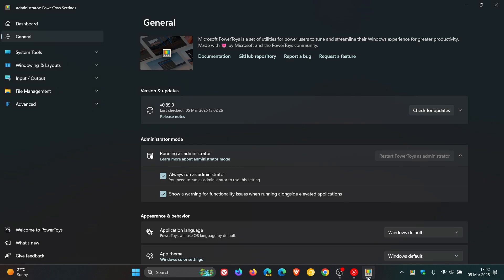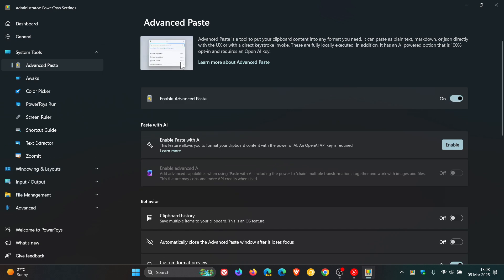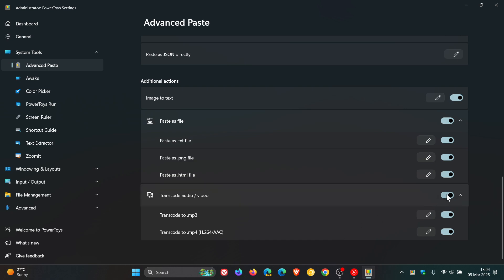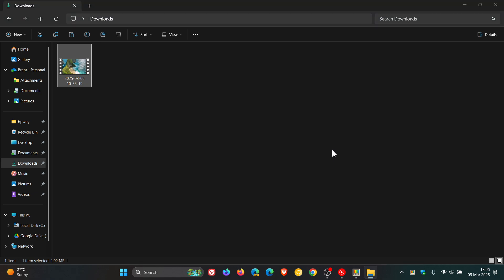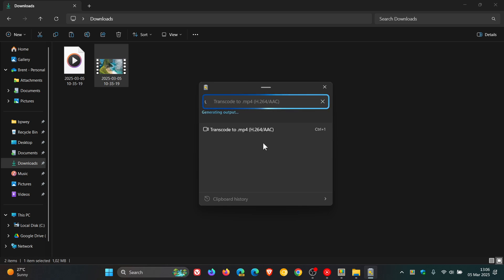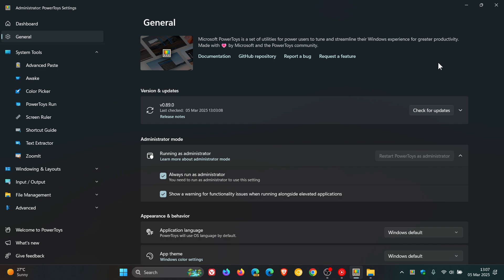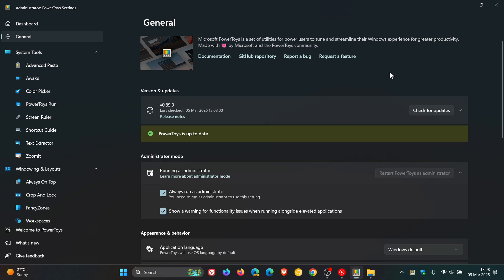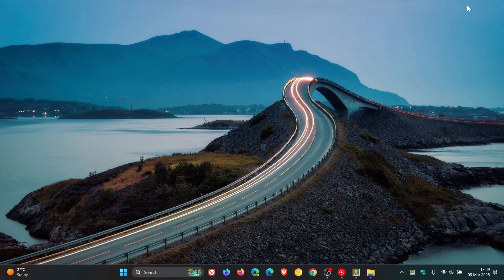Microsoft PowerToys v0.89 Released With New Audio & Media File Conversion!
With this latest release Advanced Paste will let you transcode media files and convert an audio or video file into an mp3 file or convert a video into an mp4 (H.264/AAC). Microsoft has also focused on new features, stability, accessibility and automation.